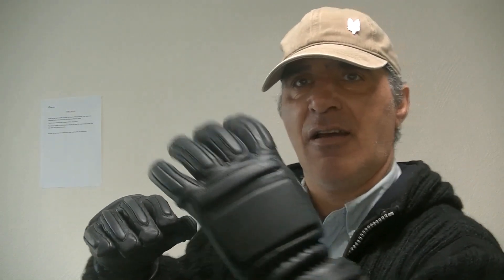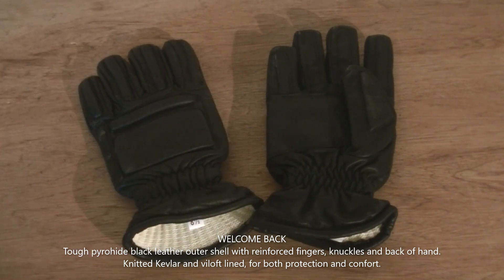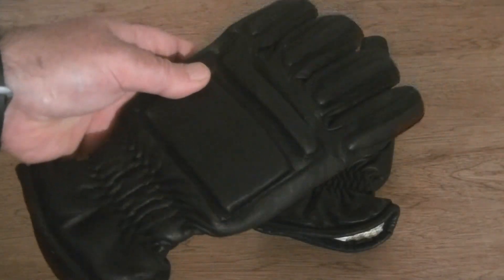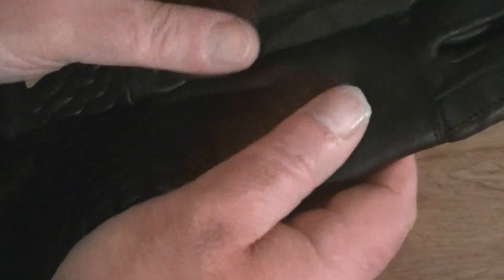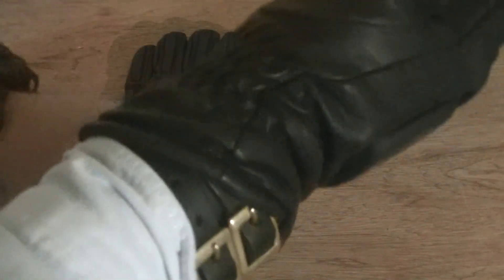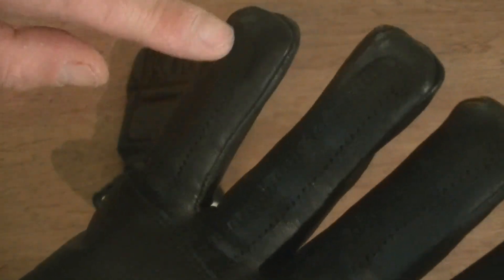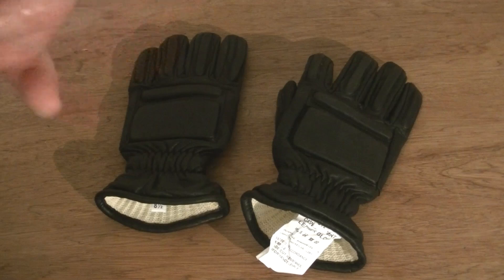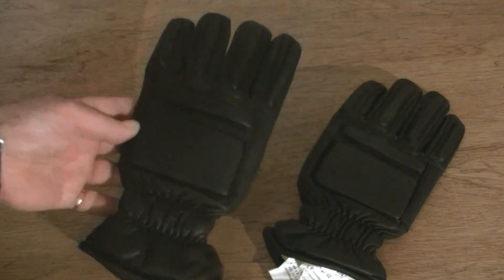"BUG OUT AND CIVIL UNREST PROTECTION" GLOVES, CUT RESISTANT LEATHER/KEVLAR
A Video about the CUT RESISTANT  LEATHER/KEVLAR  Padded Security Gloves
CUT RESISTANT  LEATHER/KEVLAR

Seller of Gloves

NEW CUT RESISTANT  LEATHER/KEVLAR  Padded Security Gloves

Used CUT RESISTANT  LEATHER/KEVLAR  Padded Security Gloves